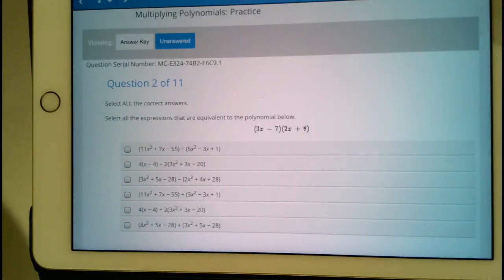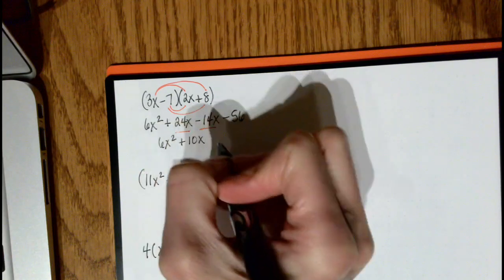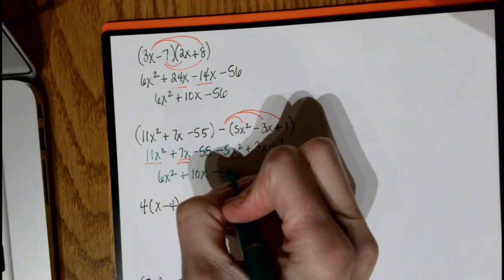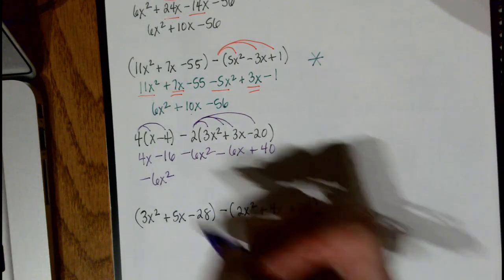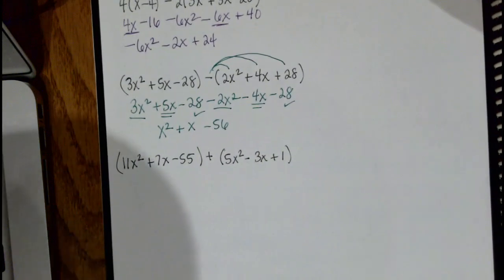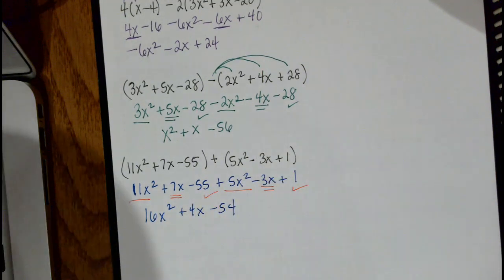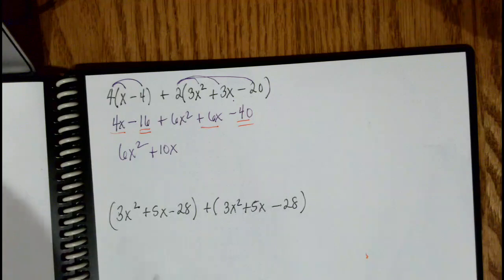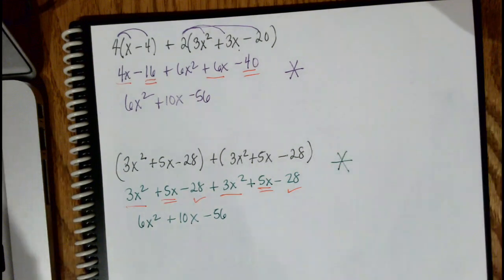b84prob2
Multiplying Polynomials Practice